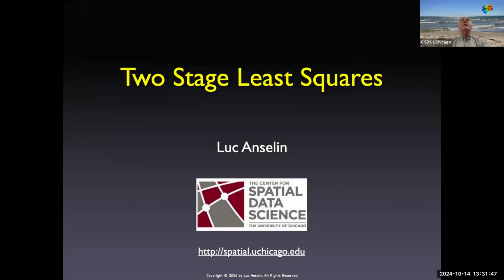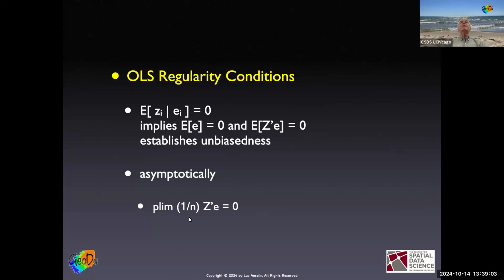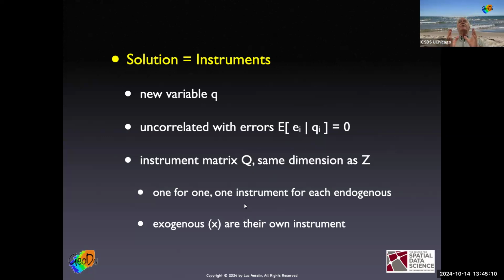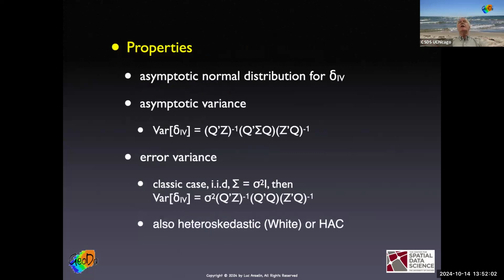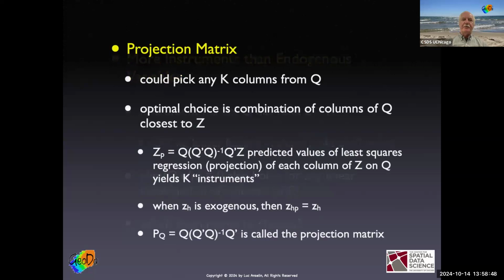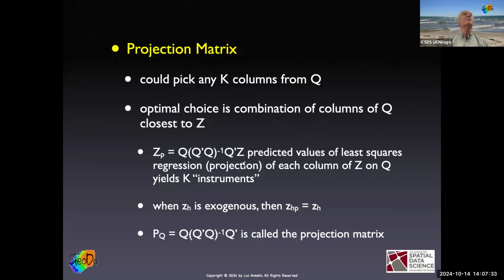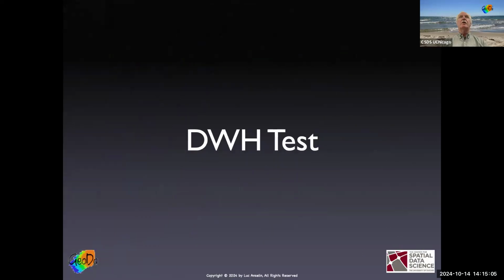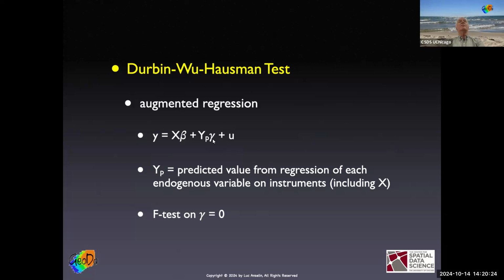Applied Spatial Regression Analysis - Lecture: 2SLS